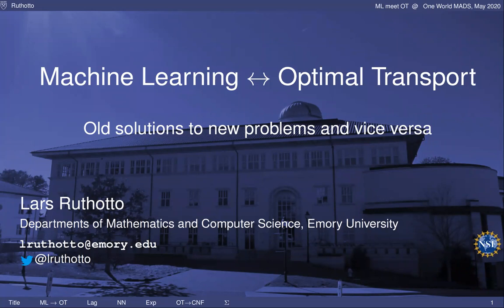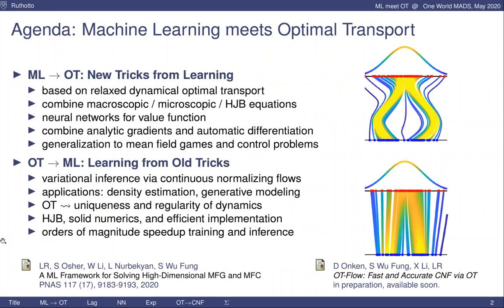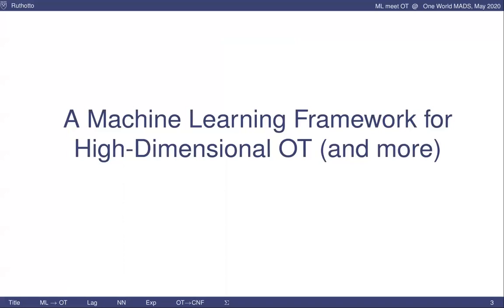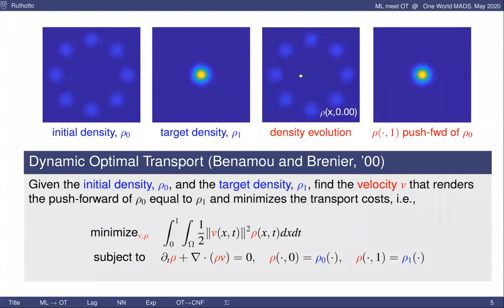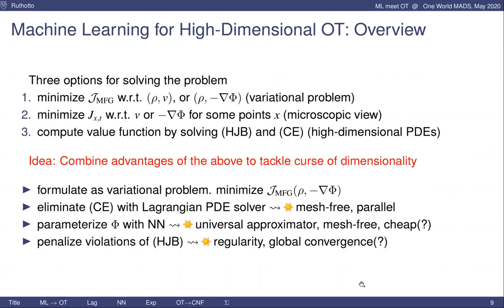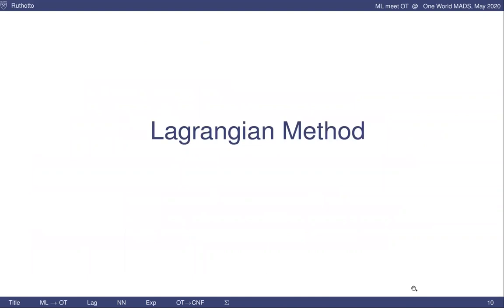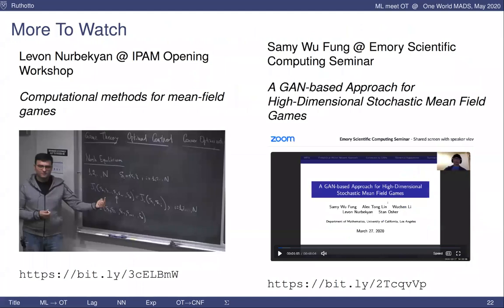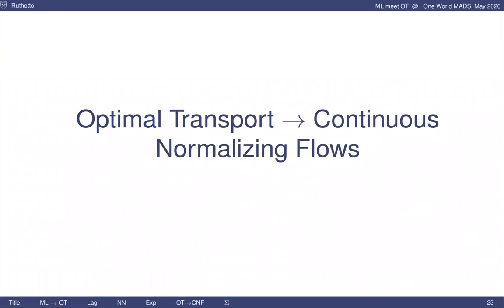Lars Ruthotto - Machine Learning vs Optimal Transport: Old solutions for new problems and vice versa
This talk presents new connections between optimal transport (OT), which has been a critical problem in applied mathematics for centuries, and machine learning (ML), which has been receiving enormous attention in the past decades. In recent years, OT and ML have become increasingly intertwined. This talk contributes to this booming intersection by providing efficient and scalable computational methods for OT and ML.
The first part of the talk shows how neural networks can be used to efficiently approximate the optimal transport map between two densities in high dimensions. To avoid the curse-of-dimensionality, we combine Lagrangian and Eulerian viewpoints and employ neural networks to solve the underlying Hamilton-Jacobi-Bellman equation. Our approach avoids any space discretization and can be implemented in existing machine learning frameworks. We present numerical results for OT in up to 100 dimensions and validate our solver in a two-dimensional setting.
The second part of the talk shows how optimal transport theory can improve the efficiency of training generative models and density estimators, which are critical in machine learning. We consider continuous normalizing flows (CNF) that have emerged as one of the most promising approaches for variational inference in the ML community. Our numerical implementation is a discretize-optimize method whose forward problem relies on manually derived gradients and Laplacian of the neural network and uses automatic differentiation in the optimization. In common benchmark challenges, our method outperforms state-of-the-art CNF approaches by reducing the network size by 8x, accelerate the training by 10x- 40x and allow 30x-50x faster inference.